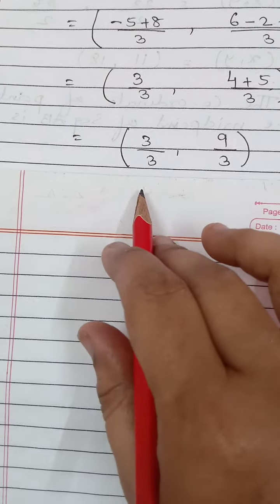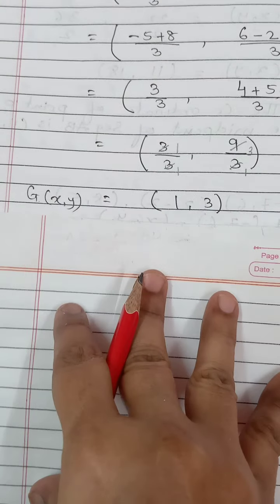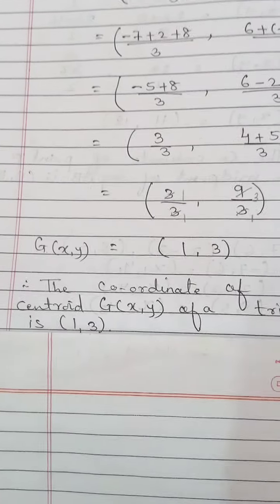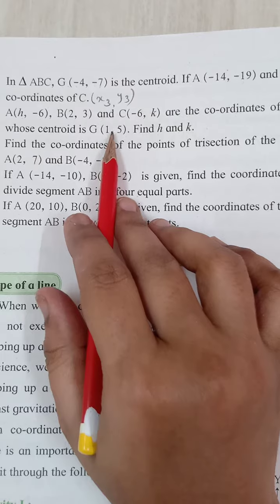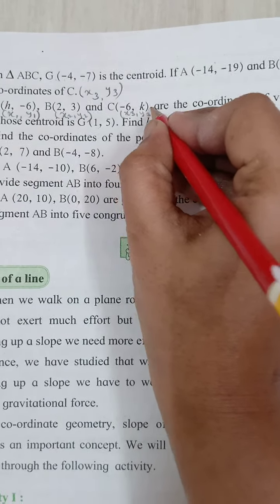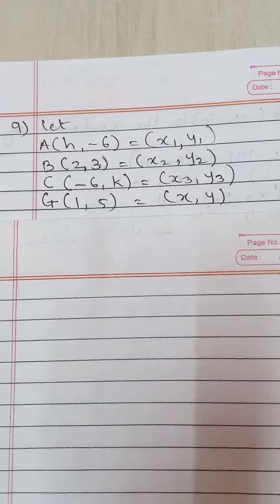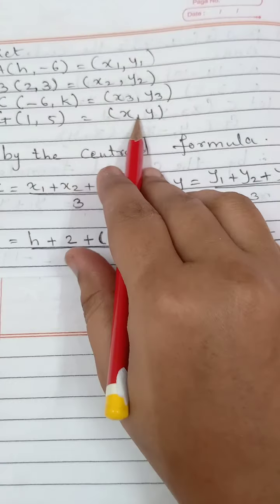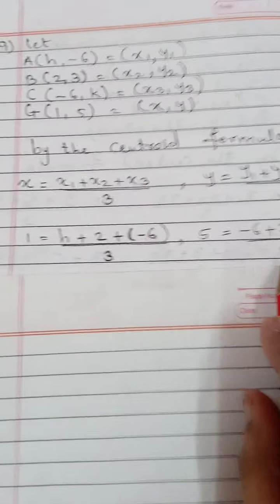10 th std Chap-5 Co-ordinate Geometry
Practice set 5.2 Questions (6,7,8,9)